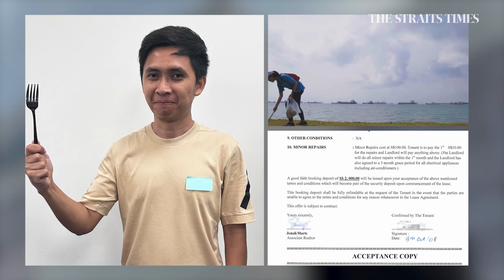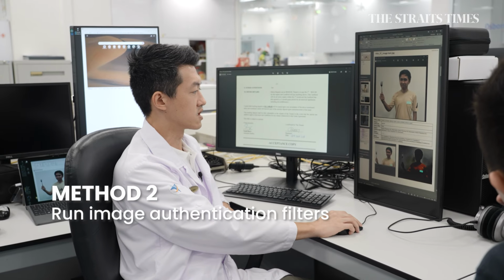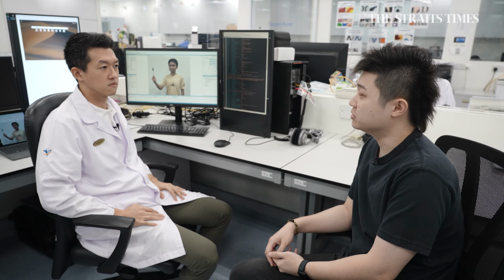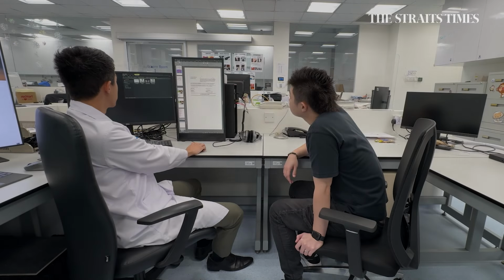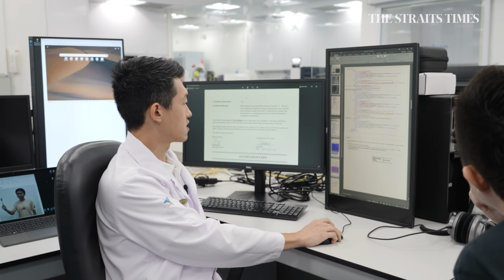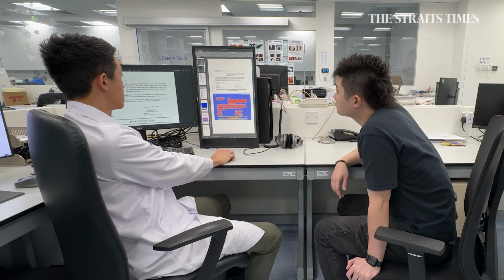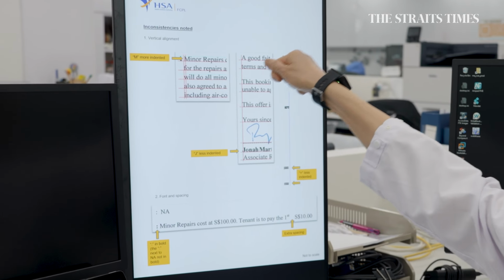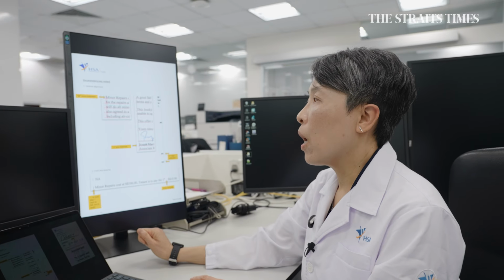Can these fake documents fool forensic experts?'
The Straits Times doctors a document, a photograph and a video to see if the Health Sciences Authority (HSA) can spot what was changed and to find out more about their methods.